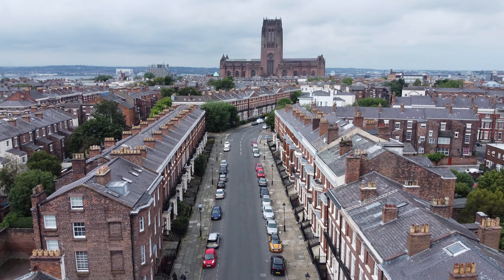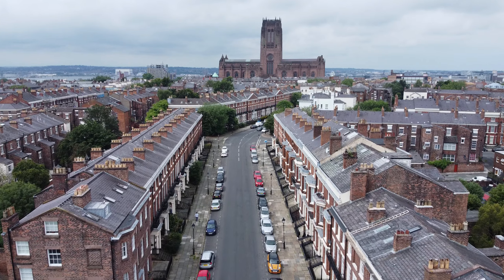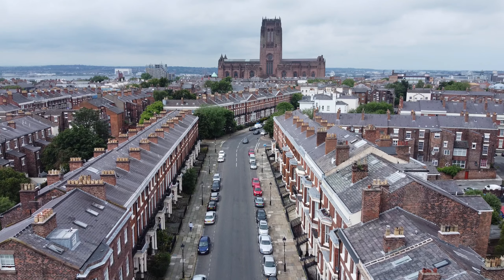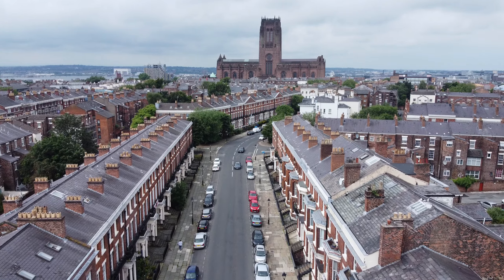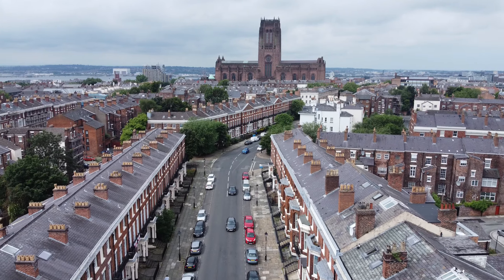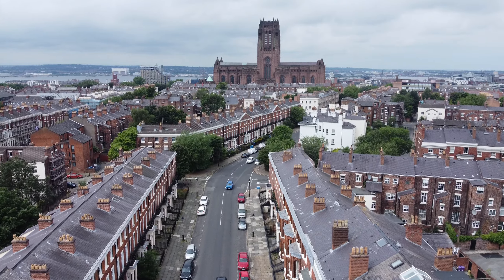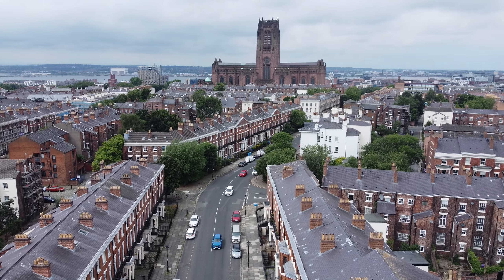The Georgian Quarter Liverpool Commentary